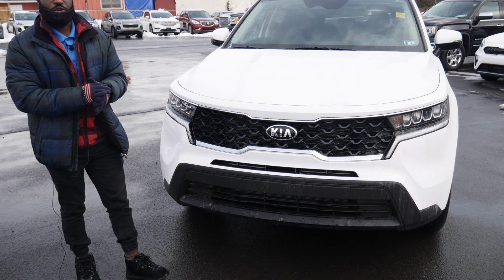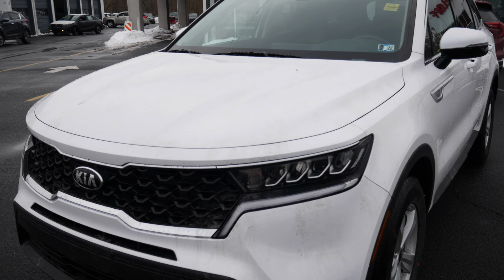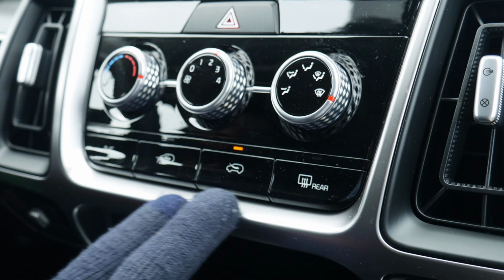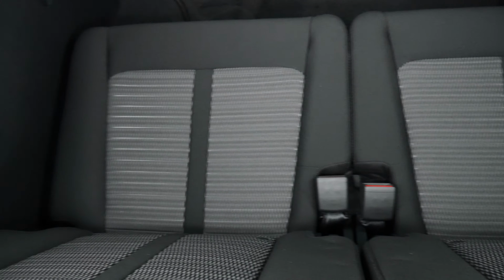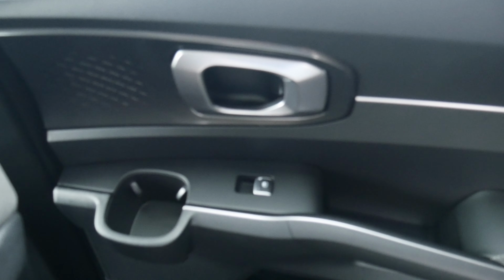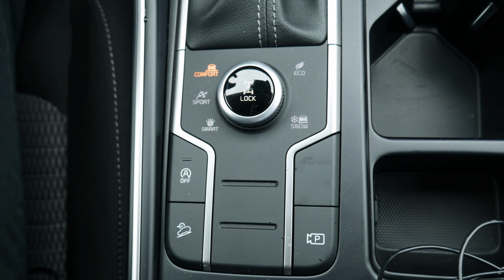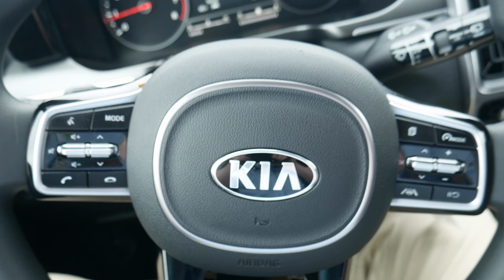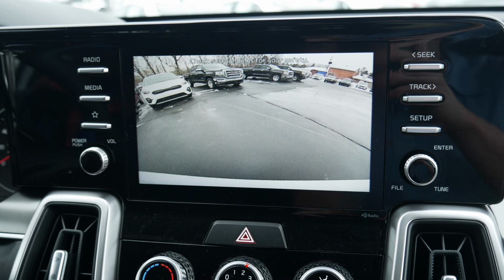Abeloff Walkarounds | 2021 Kia Sorento LX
What's so great about the 2021 Kia Sorento LX? What separates it from other Sorento trims in the new lineup, and what can we expect from the LX this year? In this video, Stefen from Abeloff Kia does a walkaround of the new Sorento LX and tells us what we need to know.

What can we do for you?

Abeloff Buick-GMC
1167 N. 9th Street
Stroudsburg, PA 18360

Abeloff Kia
1169 N. 9th Street
Stroudsburg, PA 18360

Abeloff Nissan
3259 Route 611
Bartonsville, PA 18321